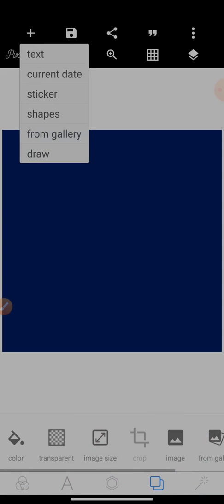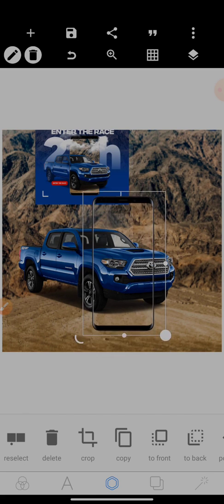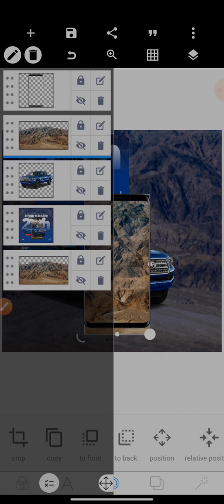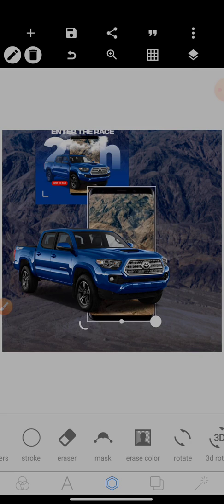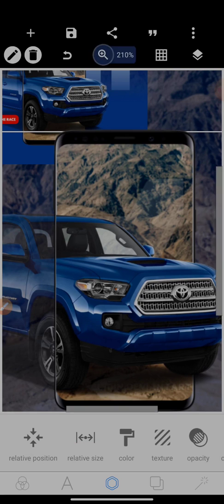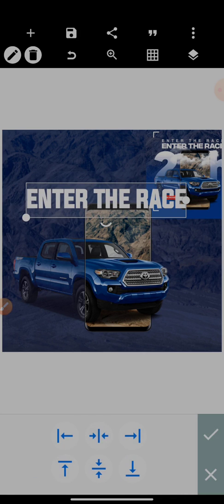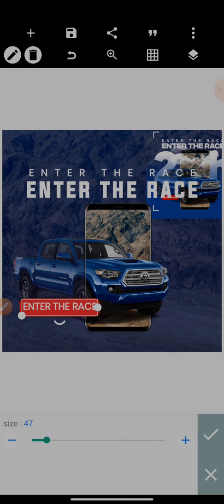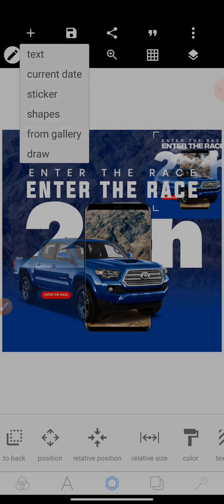A simple flyer